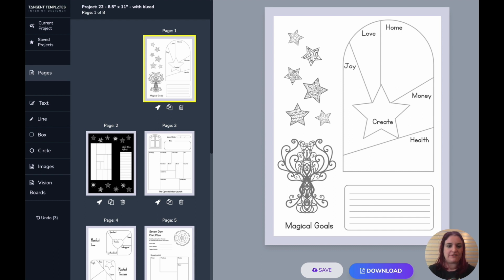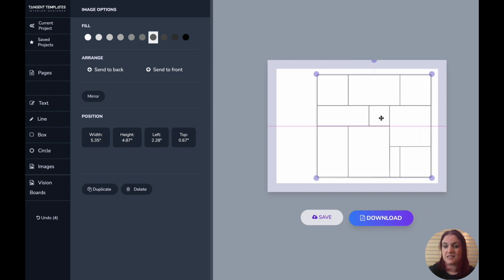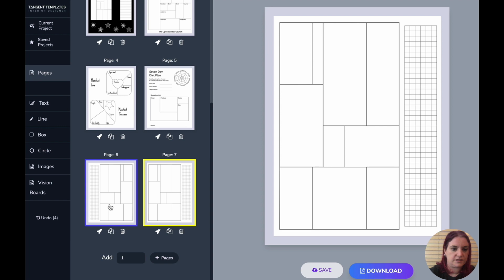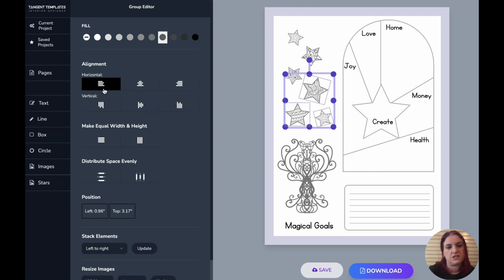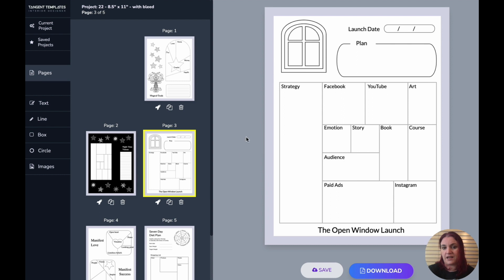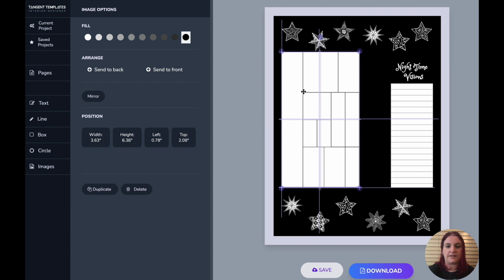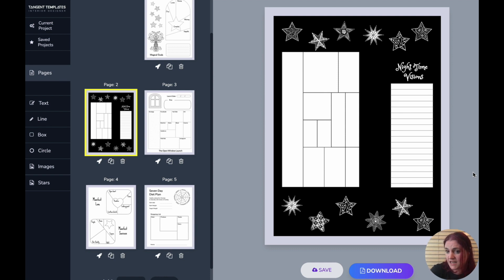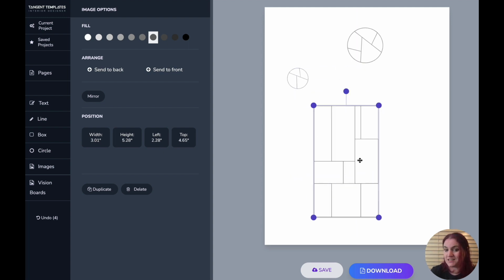Designer December Day 11 - Vision Boards, Dream Boards - 2 page spreads, black background, landscape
Day 11 of Designer December.

Each day until Christmas, we will be adding a wealth of images to Tangent Templates and I'll be showing you how to use these goodies to create some fantastic new pages for your books!

Today's update is Vision Boards!  Last year in Lowvember, we added a vision board template to TT and got great feedback.  Now, we give you a whole collection of super-versatile vision boards that you can use in all your book designs.

Vision boards are often used to brainstorm and visualize life improvements.  The person using the vision board may title the different segments (relationship, money, health etc.) and then draws, sticks or writes in what they would like to see in those segments in future.

The same idea can be niched for different types of planner to visualize perfect events (vacations, weddings, childbirth etc.) or more practically as a way to brainstorm thoughts on different aspects of a topic, like a mindmap.  Life and business coaches may find it useful to create a framework board for their subject where their clients can brainstorm or organize their thoughts on a particular topic.

Join me as I share a few ideas using these boards.  I talk a little about creating a two page spread, landscape books and creating books with black backgrounds.